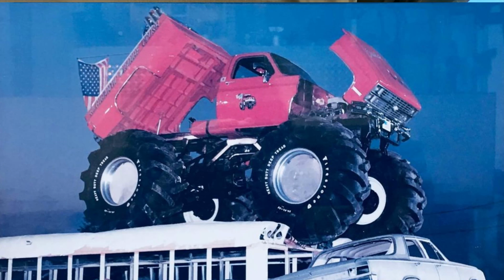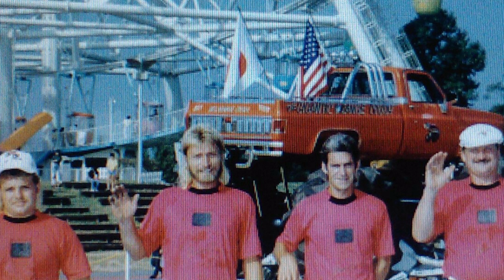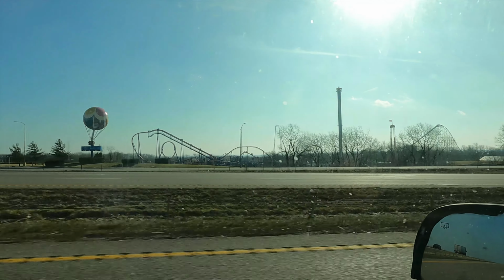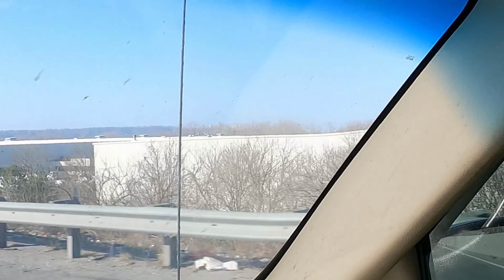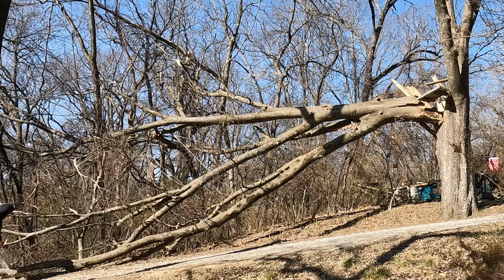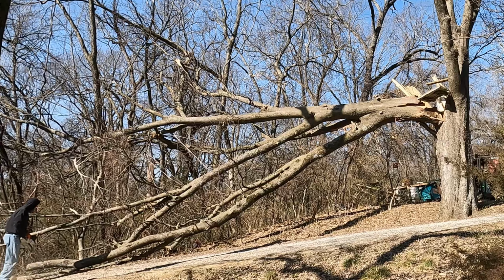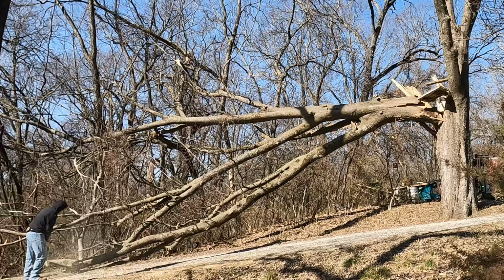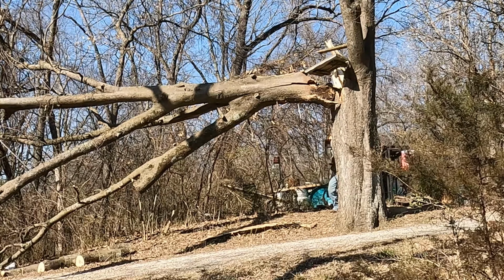Cutting a dangerous tree that had blown over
Cutting a dangerous tree that has been blown over in some recent winds.
Today I am on my way to help clean up a dangerous tree that had blown over in some recent winds. A life long family friend has this half of a tree hanging and needed help getting it down. Follow along on todays adventure